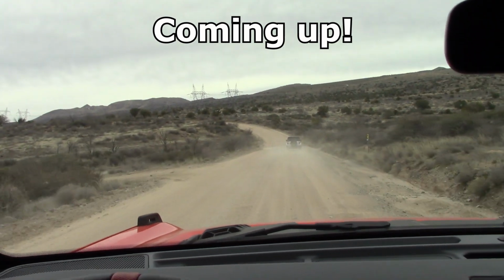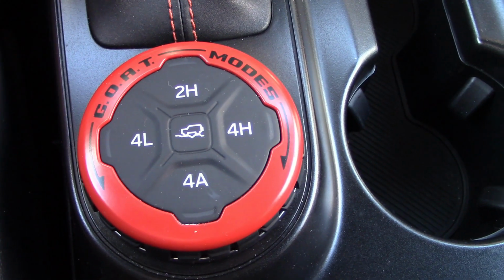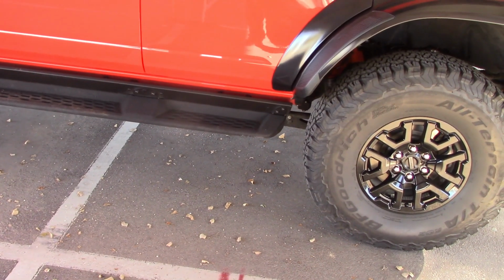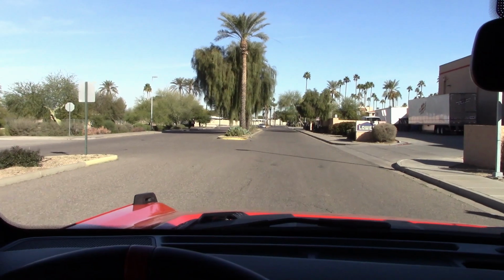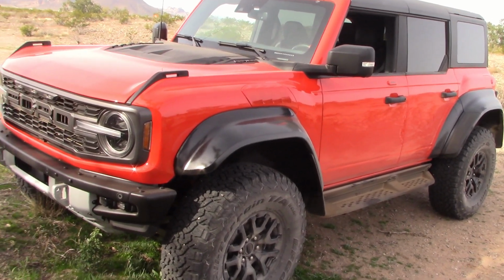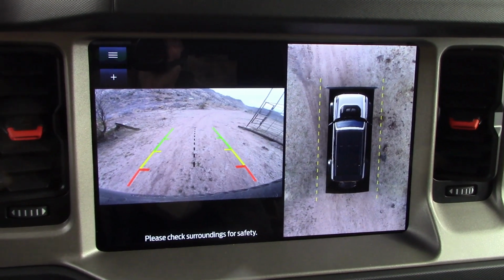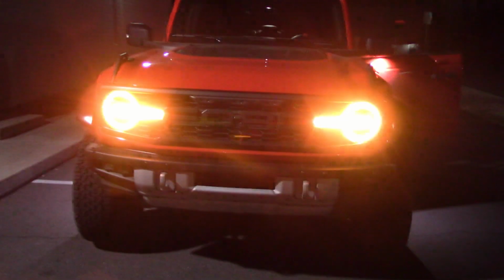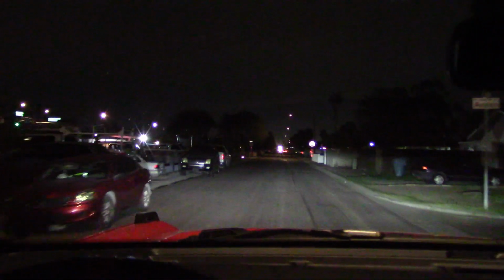2022 Ford Bronco Raptor Review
2022 Ford Bronco Raptor Review